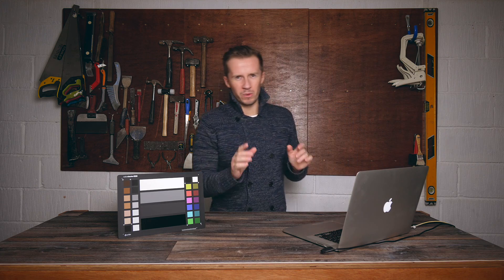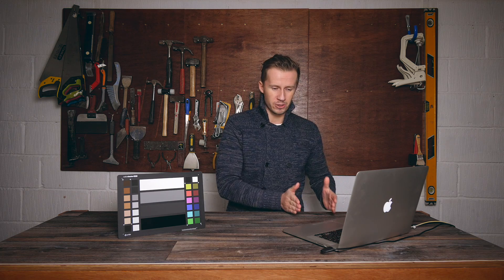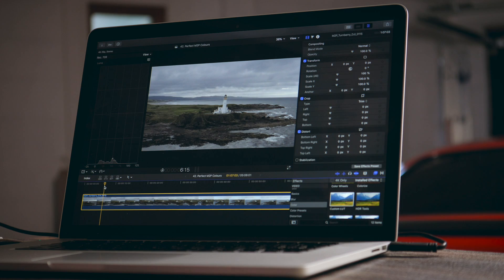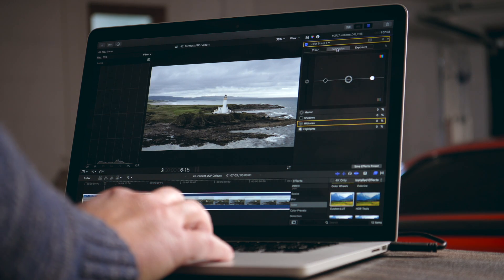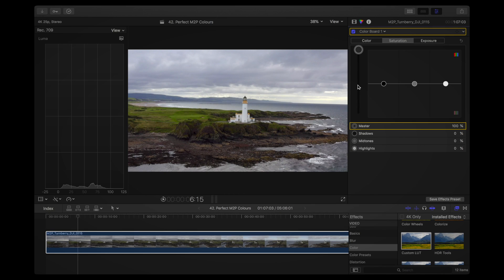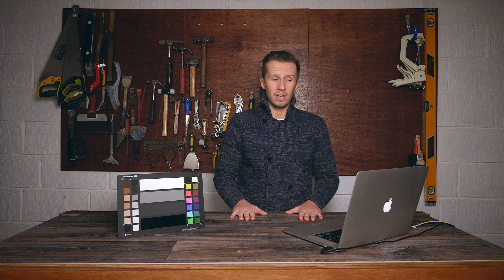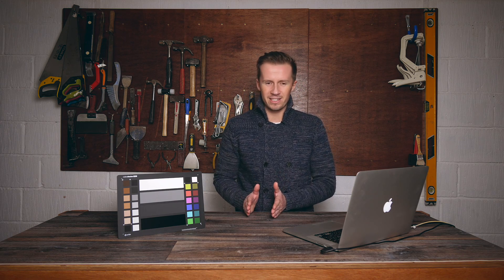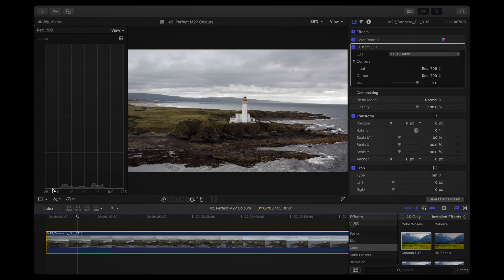HOW TO COLOR GRADE MAVIC 2 PRO FOOTAGE